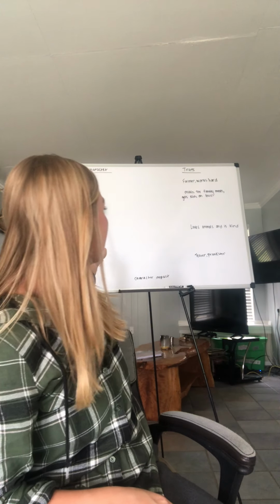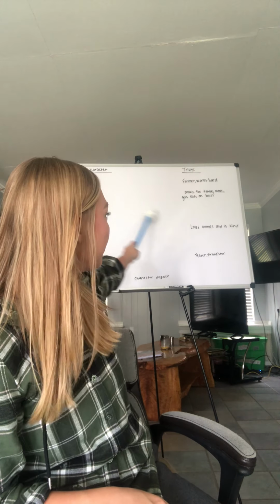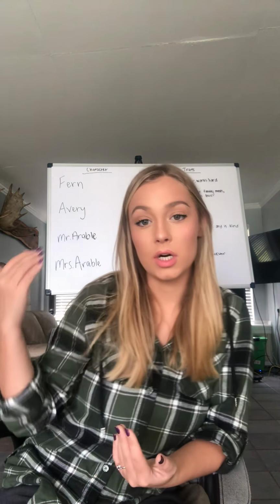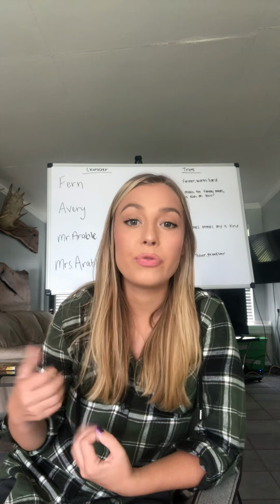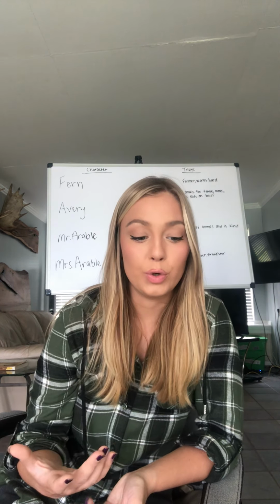Group 1 explanation for teacher